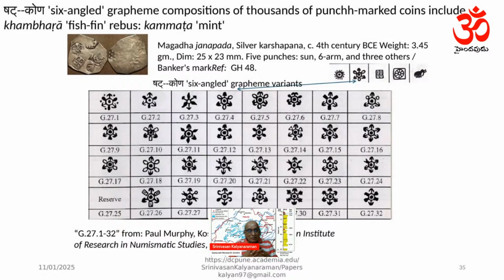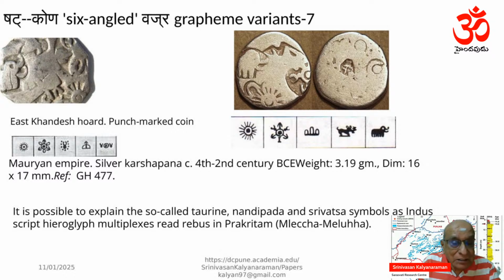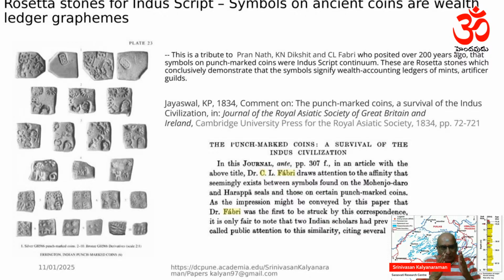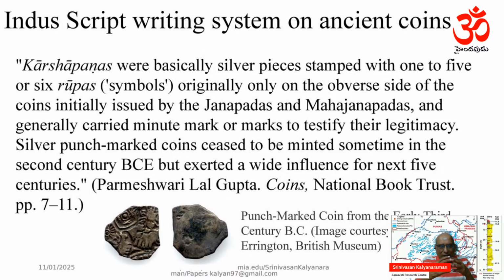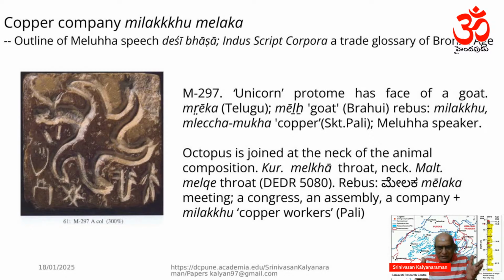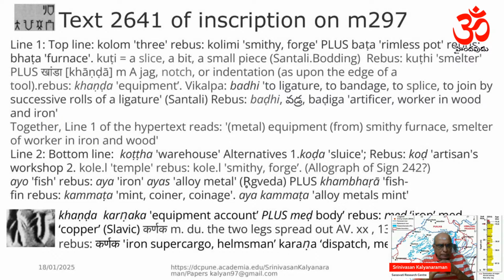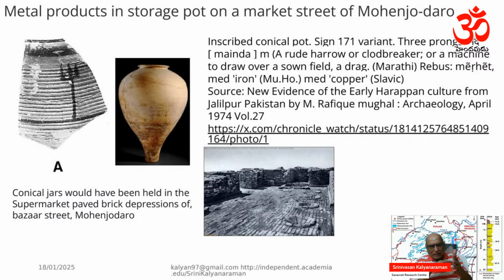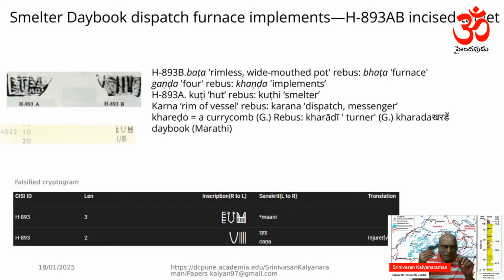Live 9: Decoding the Indus Script with Shri. Srinivasan Kalyanaraman - Session 8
Unlocking Ancient Mysteries - Decoding the Indus Script with Shri. Srinivasan Kalyanaraman - Session - 8

About Shri. Srinivasan Kalyanaraman (PhD, D Litt):
Director, Sarasvati Research Centre
President of the Ramasetu Protection Movement in India
Member of the Board of Directors of the World Association for Vedic Studies

Dr. S. Kalyanaraman is the Chair of the Taksha Indic Sarasvati-Sindhu Civilization (TISSC) Center: Traditions, Research & Studies. TISSC is one of the units of  Taksha Institute of the World’s Ancient Traditions (TIWAT), each of which emphasizes a different civilization or combination thereof.

In addition, Dr. Kalyanaraman is the sitting Director of the Sarasvati Research Centre Promoting the Indian Ocean Community and National Water Grid for India and National President of the Rameshwaram Ramasethu Protection Movement. From 1978 to 1995, he served as the Sr. Executive at the Asian Development Bank responsible for disbursing a loan portfolio of $60 billion USD for 650 development projects in 29 Asian countries. His doctorate is in Public Administration from the University of the Philippines. He is well-versed in Kannada, Telugu, Hindi, Sanskrit, and Tamil languages.

Dr. Kalyanaraman took voluntary retirement from the Asian Development Bank in 1995 to devote his attention to research on Indian Civilization. He discovered Vedic River Sarasvati in association with the Indian Space Research Organization and over 700 scientists, and is the Author of 16 books on Sarasvati Civilization, including: a) Epigraphia Indus Script – Hypertexts and Meanings (3 vols., 2018); and b) Comparative Dictionary of Over 25 Ancient Bharatiya Languages. In 2018, he received an Award from the Sanatanadharma Foundation; the Vakankar Award in 2000; the Shivananda Eminent Citizens’ Award in 2008; the Dr. Hedgewar Prajna Samman 2008 Mythic Society Centenary Award. He was also awarded an Honorary D Litt by Deccan College, Deemed University, Pune.

Unlocking the secrets of one of the world’s oldest civilizations